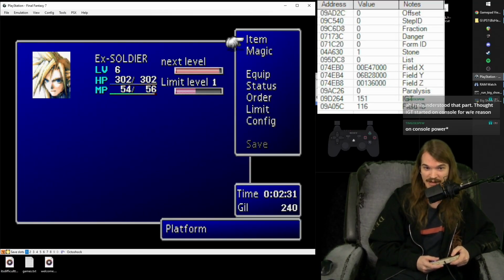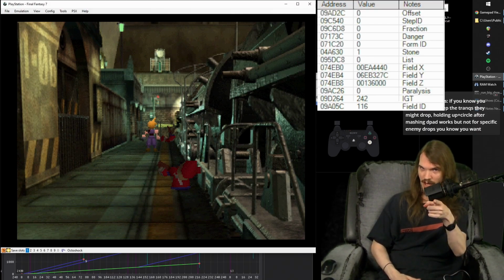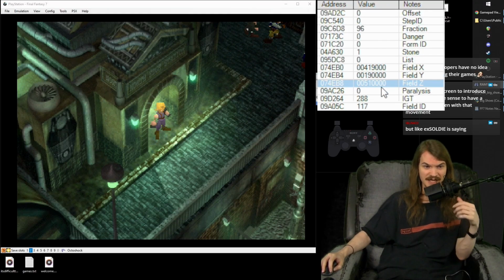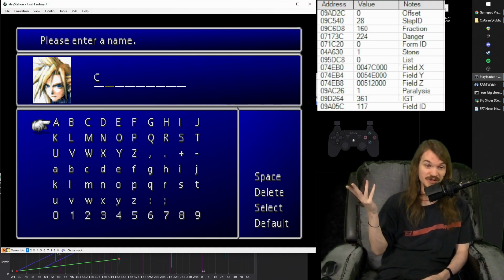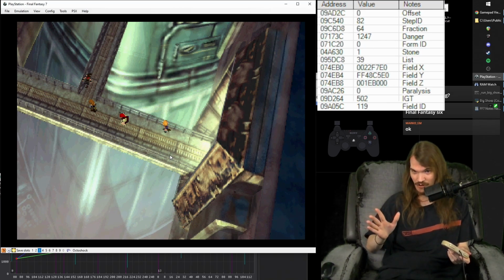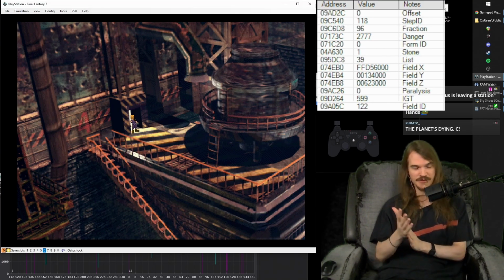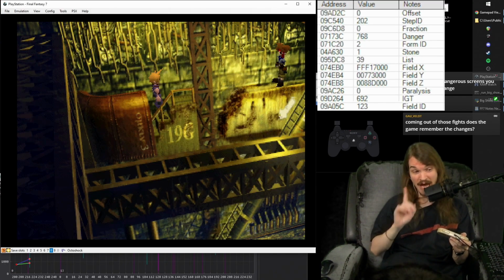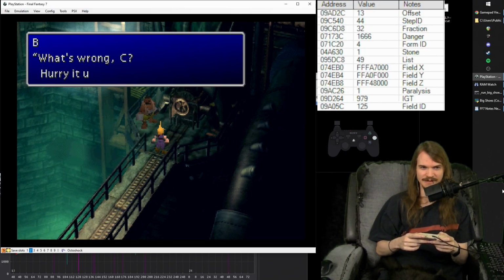General Movement Tips and Reactor Runthrough - FF7 Comprehensive Speedrun Tutorial pt 4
Final Fantasy 7 Any% No Slots Comprehensive Speedrun Tutorial
Part 4: General Movement Tips and Reactor Bombing Mission Walkthrough / Runthrough

0:00 Intro
0:45 First Menu: Configs
2:46 Potions and First Battle
3:45 Keeping Consistent Fractions when Necessary
5:24 R1 and L1 with D-Pad
9:07 Practice Tools Being Used
12:21 Hugging Corners (briefly)
13:10 Shortening Character Names
14:55 Buffering Movement Into Fields
15:46 Brushing Corners and Bonk Recovery
18:34 Grinding and Cutting Corners
19:45 Into the Reactor
21:22 Fast Elevator
24:50 Escaping Battles
28:28 To Guard Scorpion!